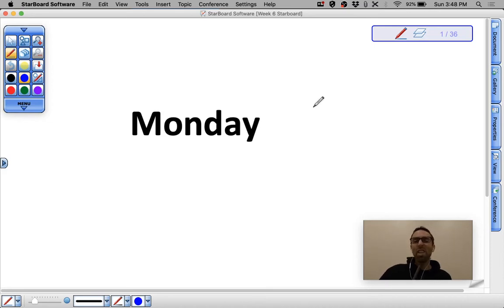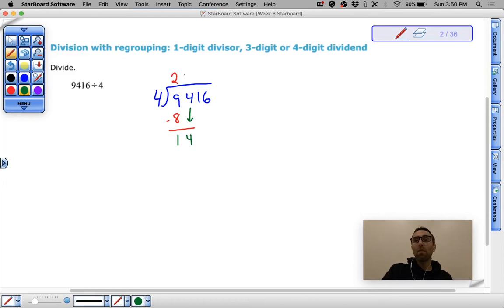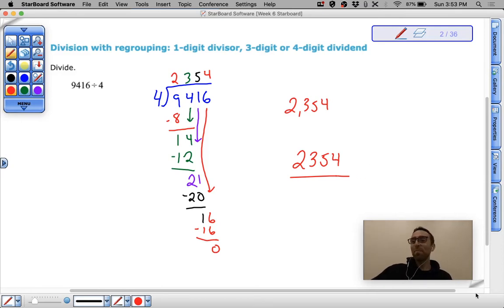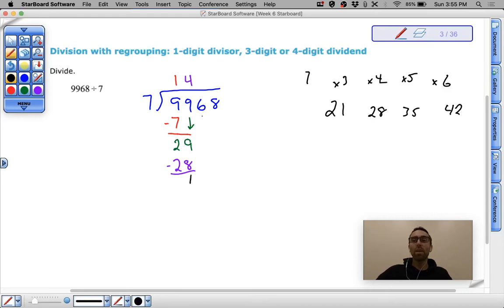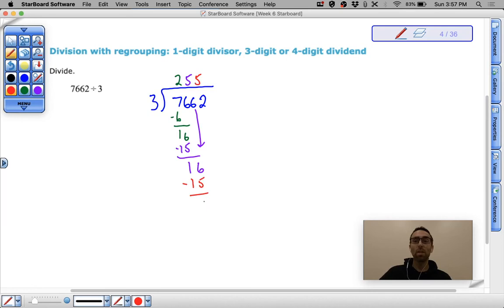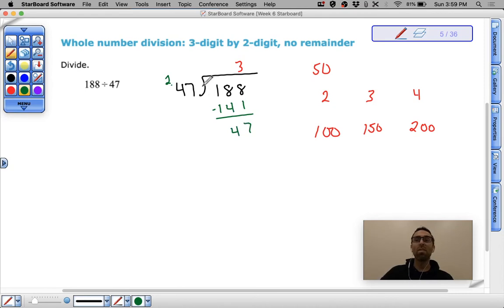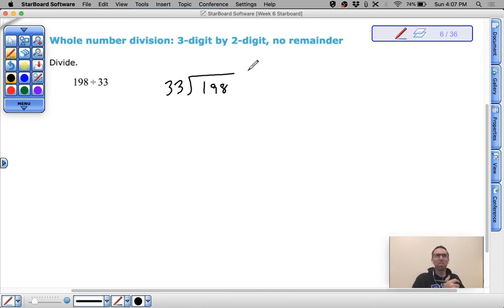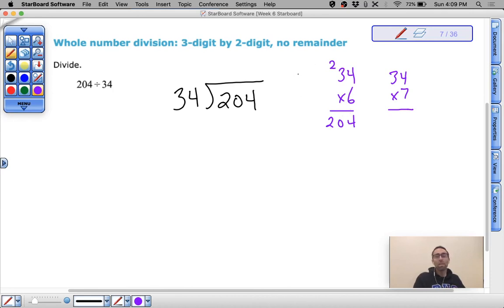ALEKS Lesson 15 - Long Division